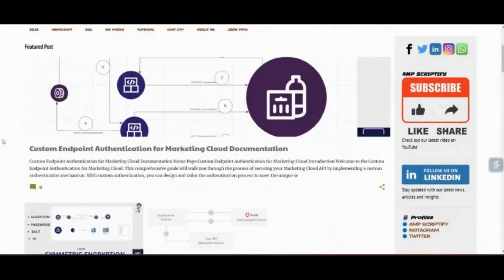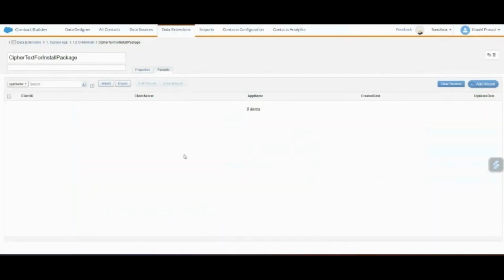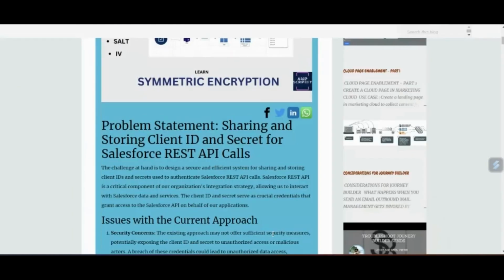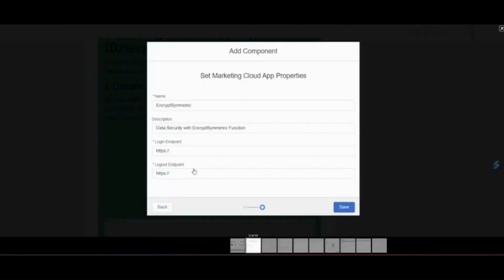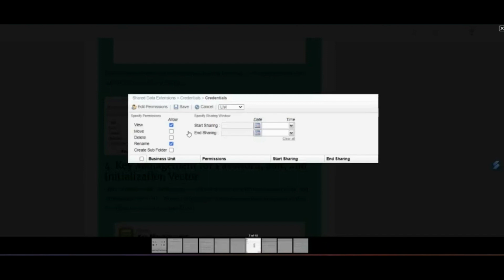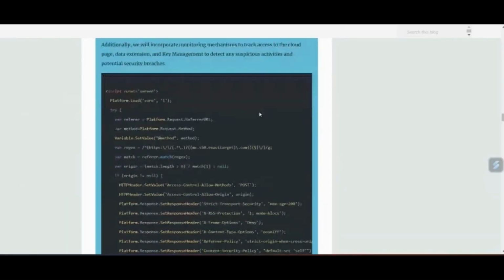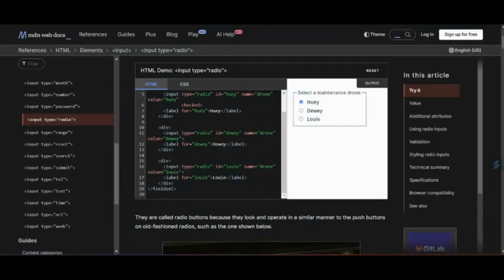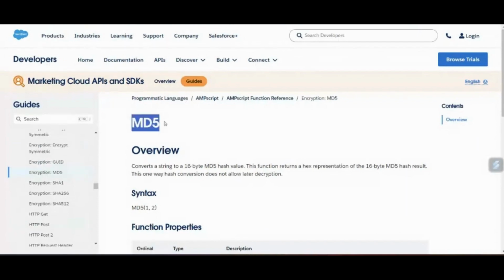Mastering Data Security: How to Craft Your Own Custom Encrypt Symmetric AMPscript Function in SFMC!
In this insightful video, we delve into the fascinating world of data security and unveil the secrets of symmetric encryption in Salesforce Marketing Cloud. Join us as we demystify essential concepts like symmetric encryption, salt, and initialization vector, shedding light on their crucial roles in safeguarding your sensitive information.

Throughout the demonstration, we guide you step-by-step on how to encrypt and decrypt data using the powerful AMPscript function, ensuring your data remains secure and protected from unauthorized access. Witness the process firsthand as we walk you through practical examples and scenarios, allowing you to grasp the intricacies of this vital security measure.

But that's not all! We take it a step further by showing you how to store the encrypted data into a data extension, enabling you to efficiently manage and access your protected information when needed.

In addition, we simplify the use case for the encrypt symmetric AMPscript function, making it accessible to marketers and developers alike. By the end of this video, you'll have a comprehensive understanding of symmetric encryption and be empowered to apply this knowledge to reinforce your data protection strategy in Salesforce Marketing Cloud.

Don't miss this opportunity to fortify your data security practices and elevate your marketing endeavors with the implementation of a custom Encrypt Symmetric AMPscript function.